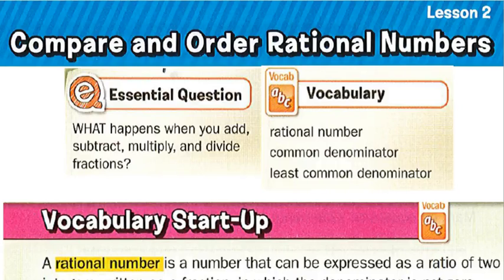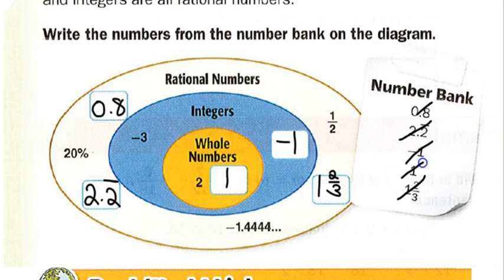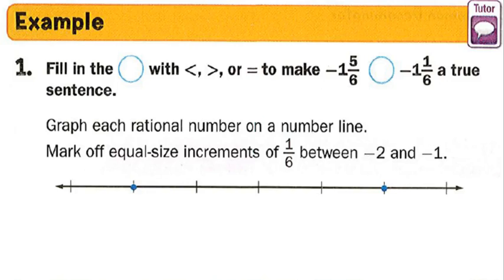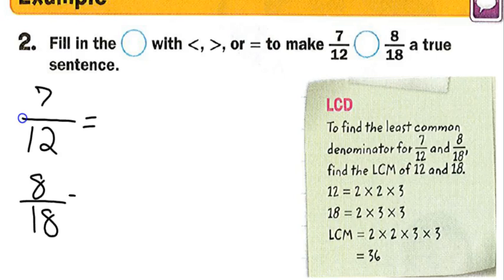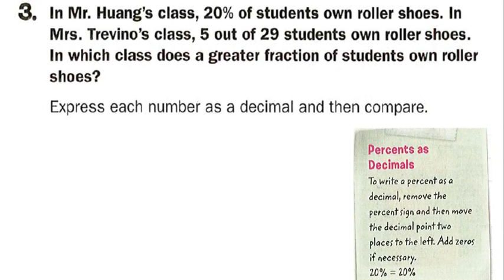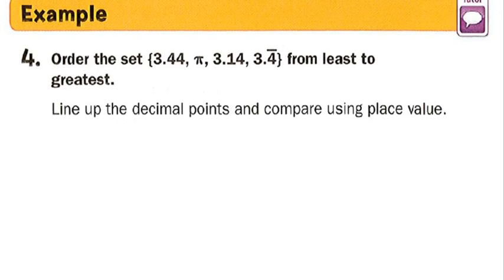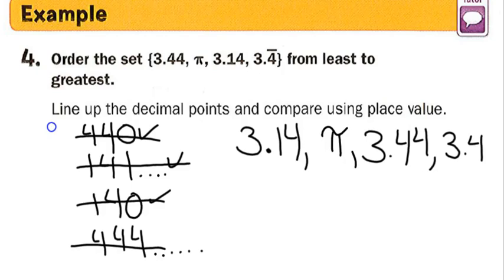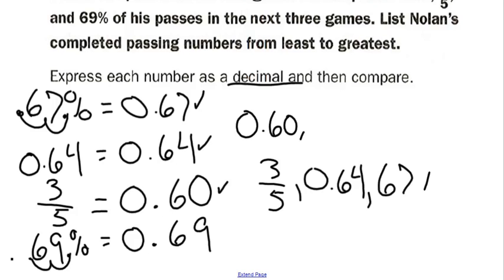Chapter 4 Lesson 2 Compare and Order Rational Numbers